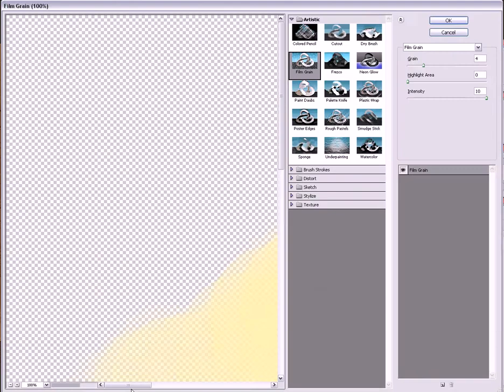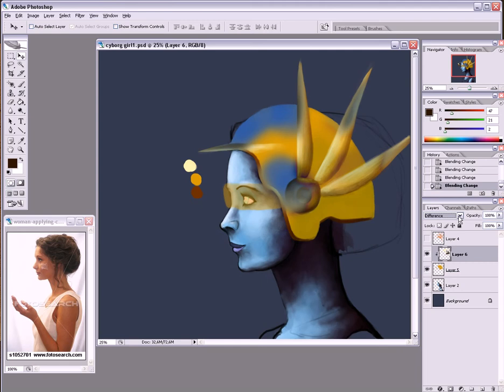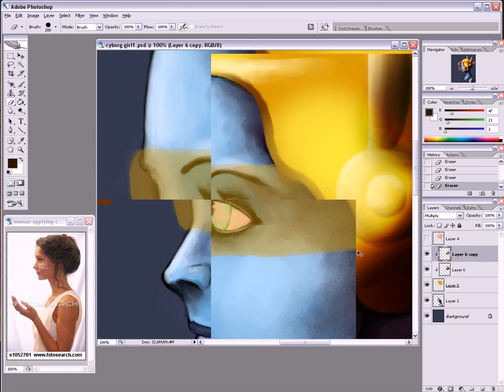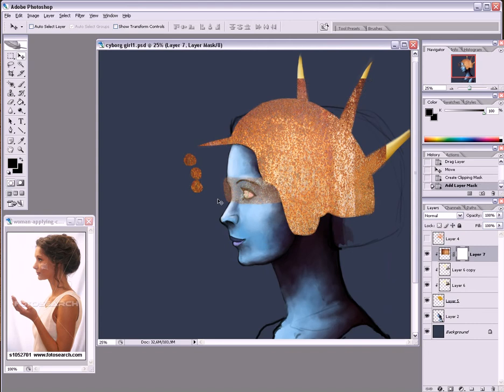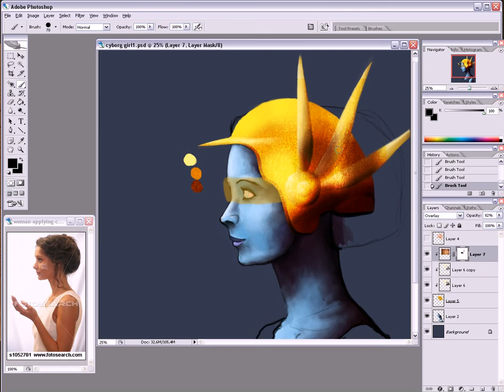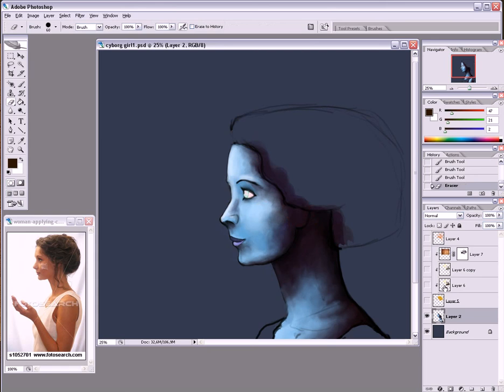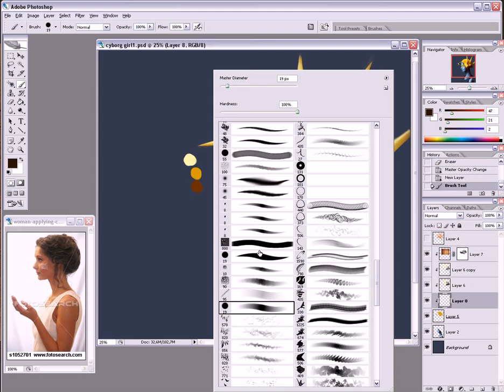cyborg girl part 2/2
I drew the entire drawing in 2 hours and 15 minutes.
Drawn in photoshop cs2

music
is disabled lololollol
listen to your own stuff idk